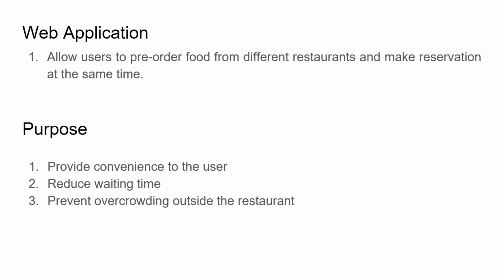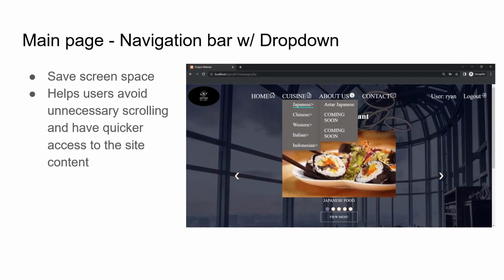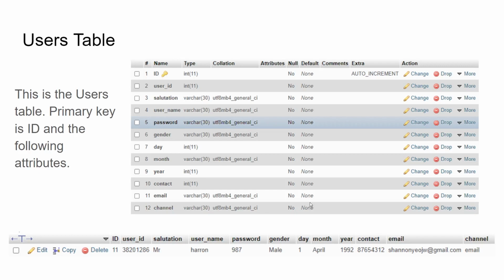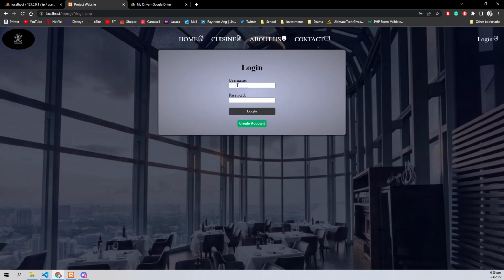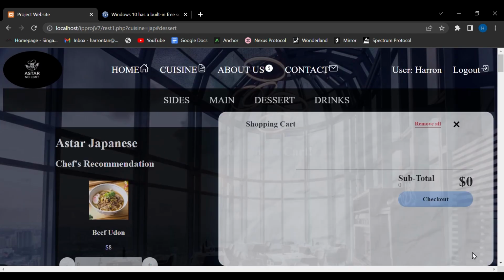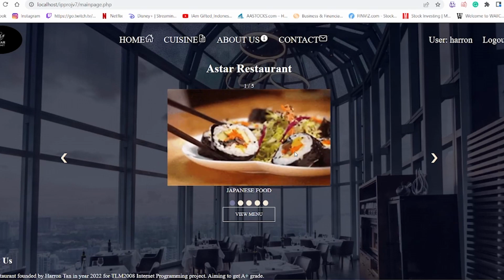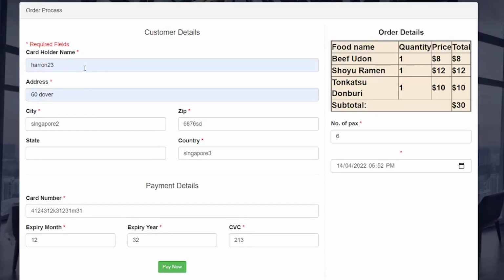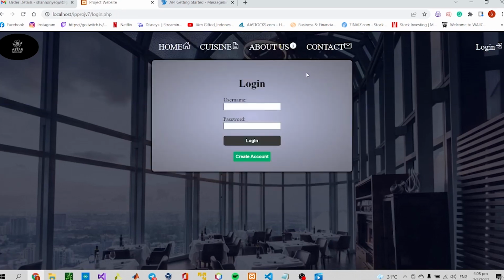Restaurant Website Showcase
Project Showcase